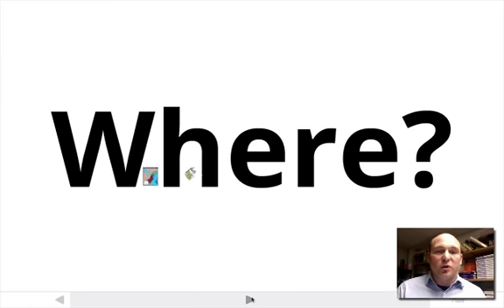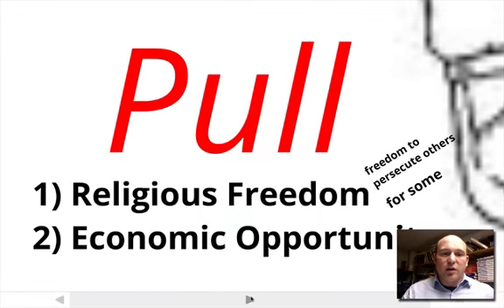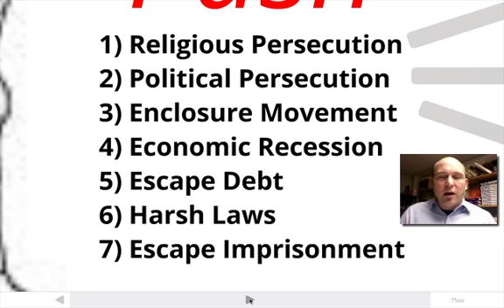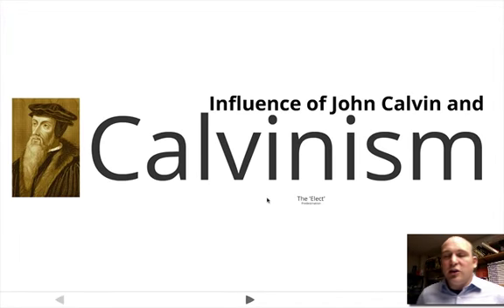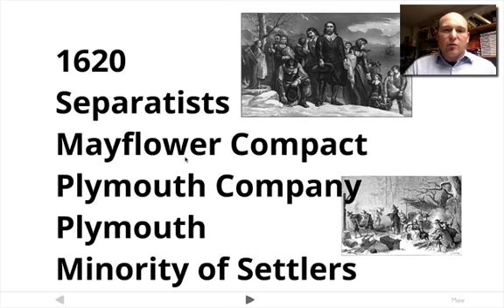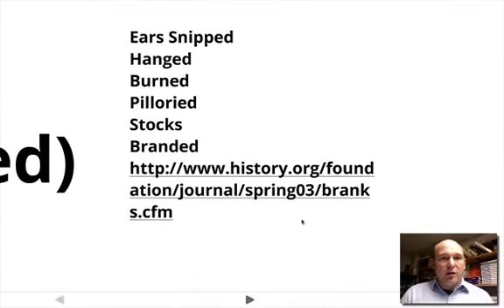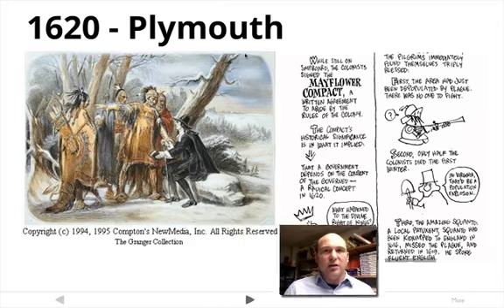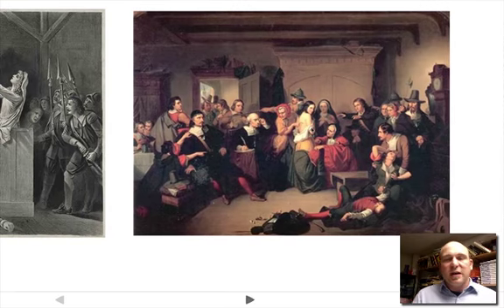New England Colonies Lecture (1620-1755)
New England Colonies Lecture for High School U.S. History class.